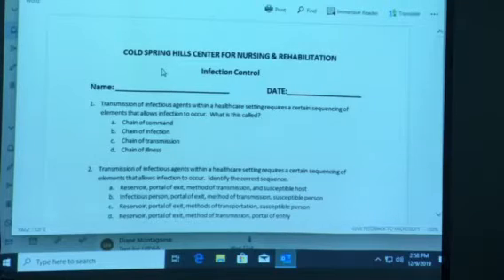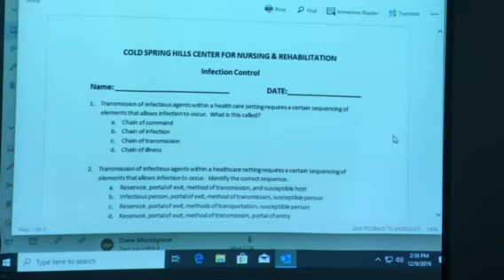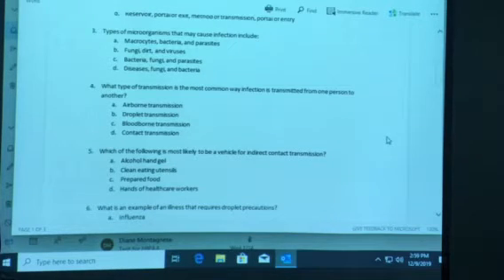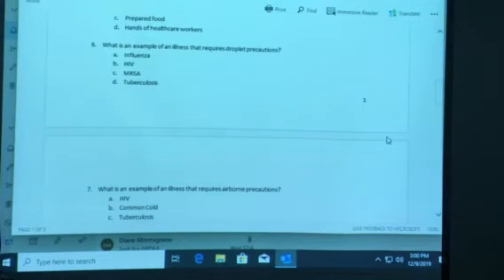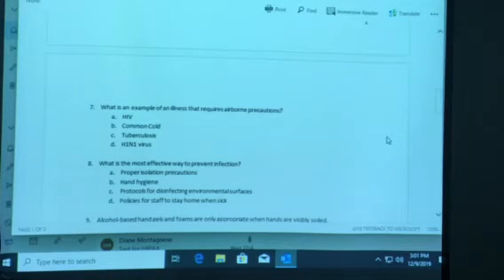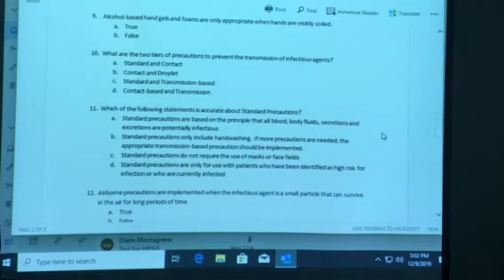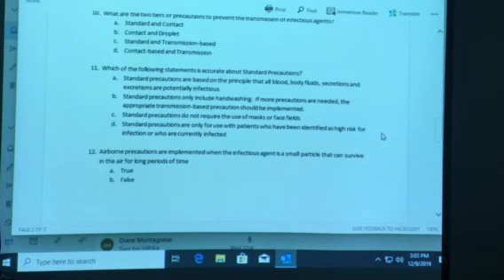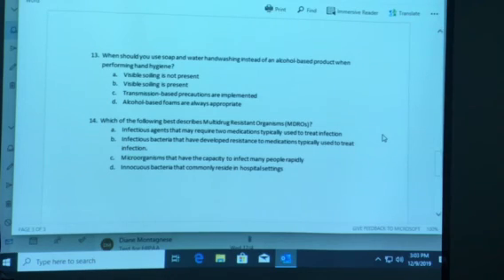Test for Infection Control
Mandatory